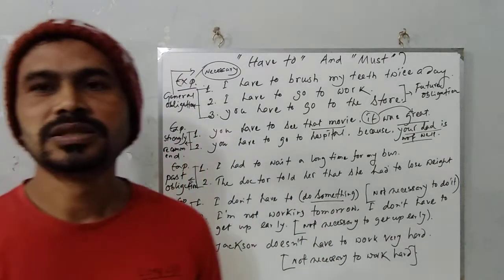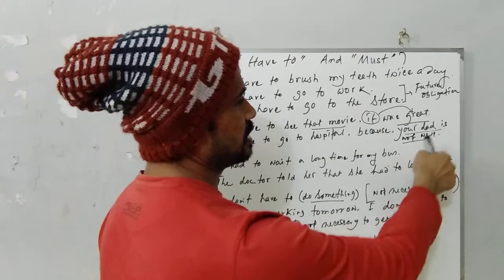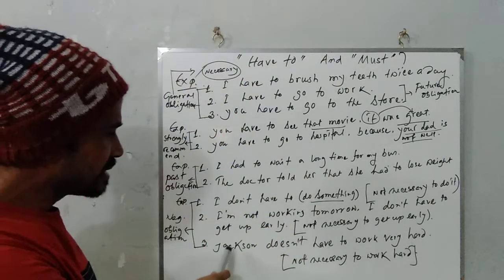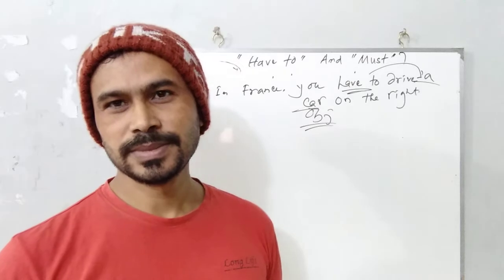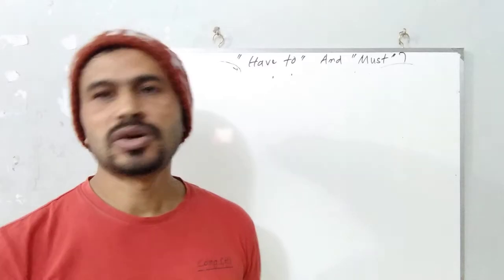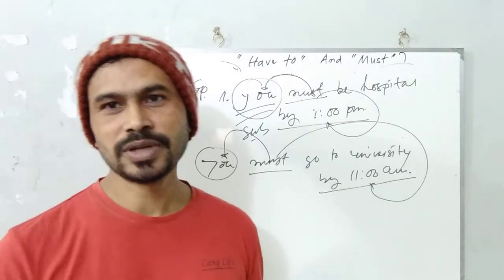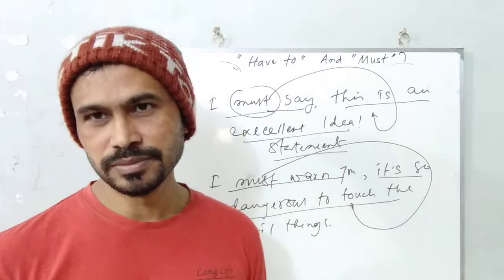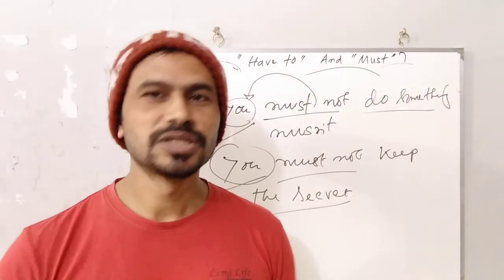Modal Verbs-''Have to'' and ''Must''-The difference and it's meaning 😎😎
Hi dear, how are you all? Hope so better in this Pandemic situation. Today I've discussed about Two Modal auxiliaries are ''Have to'' and ''Must'' which are used much in our daily conversation and in making sentences. If you know the difference between two modals, you can apply easily to make any sentences without any hesitation. So, I think this vedio regarding ''Have to and Must'' would help you how to use them in the correct way and how to speak better using the two modals in Spoken English.Thx

'Or'

👉 You can find my videos by clicking the links which are as below👇